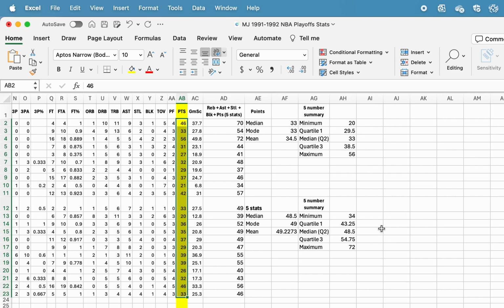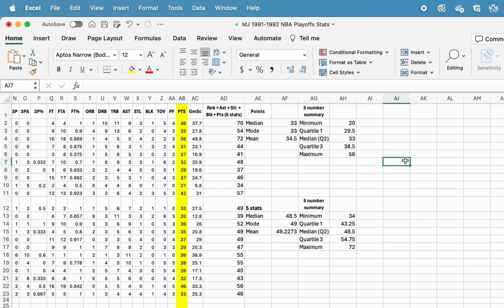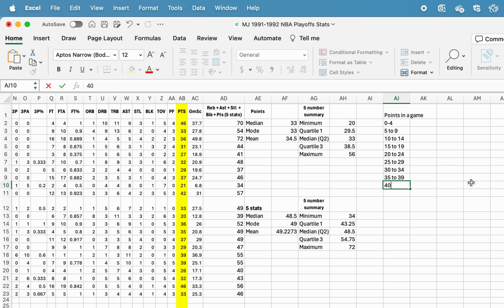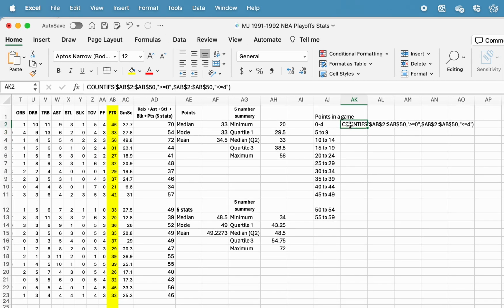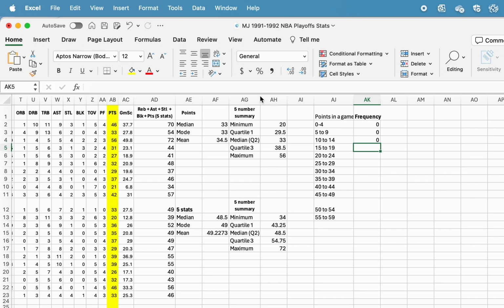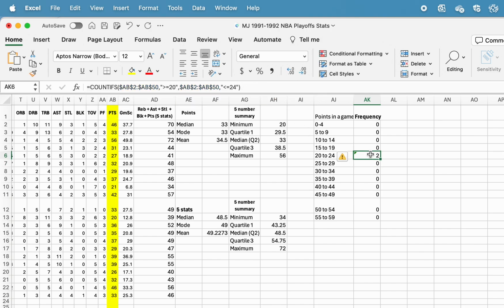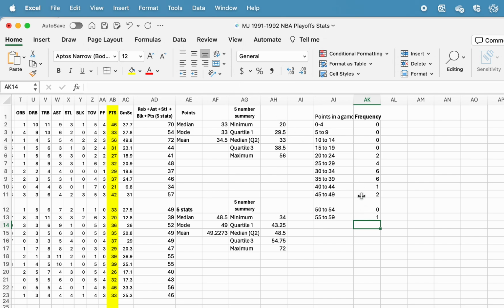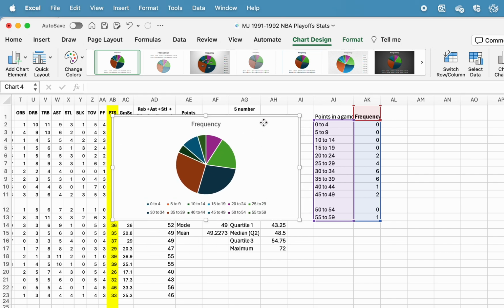5. NBA Stats - Grouping Data & Making a Pie Chart